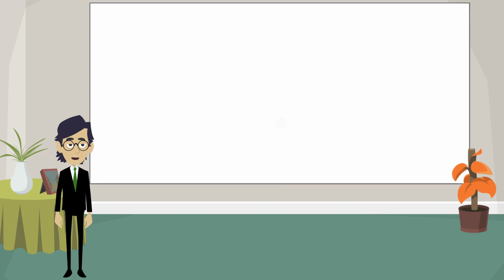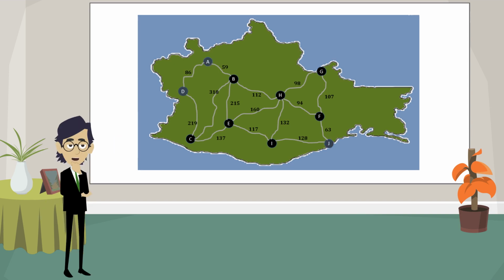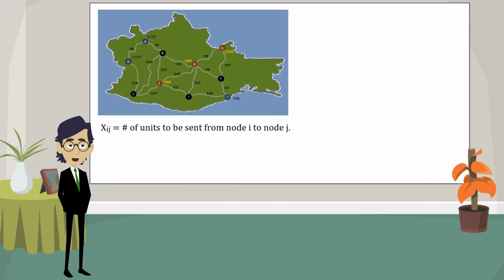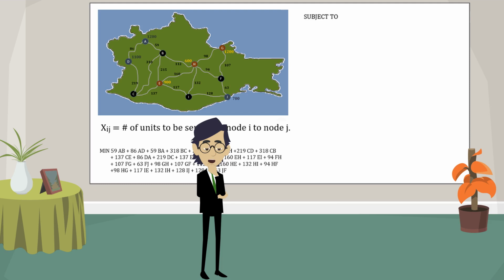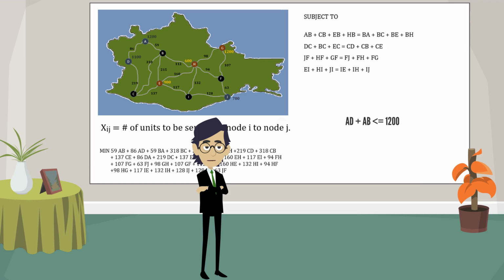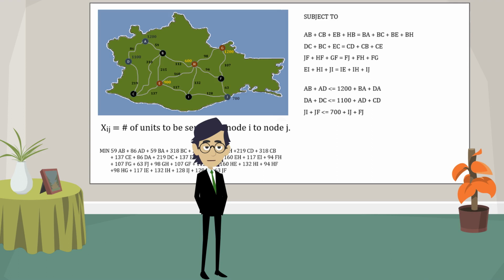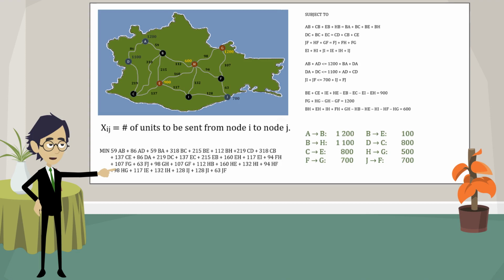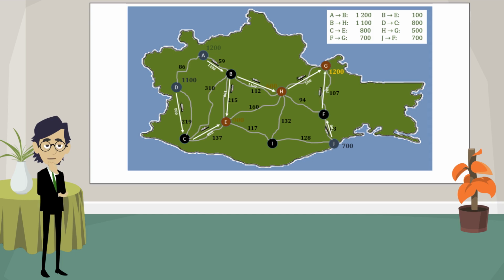Networks Models 04 The Transshipment Problem